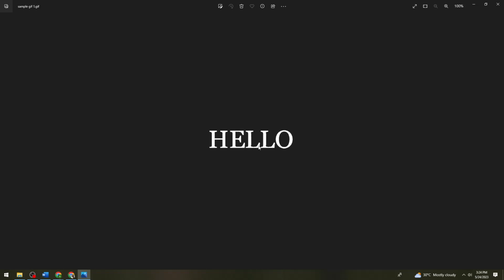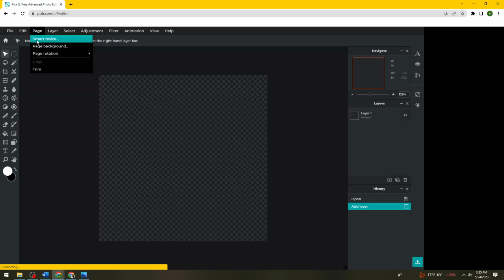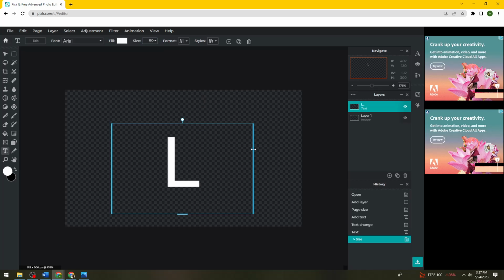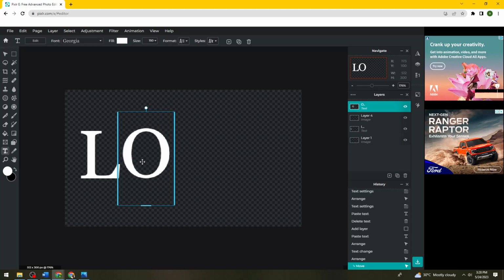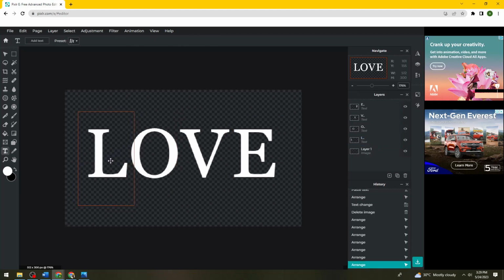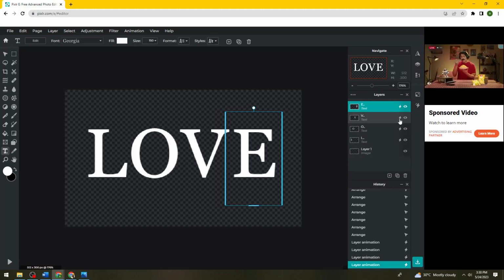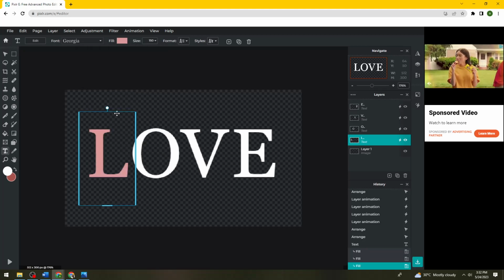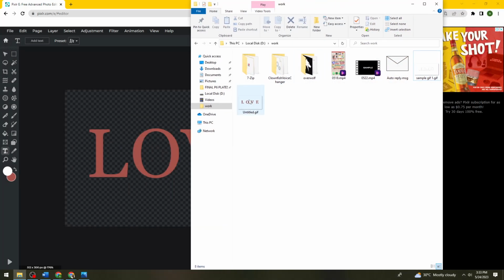How To Make Animated Text GIF in Photoshop (2023 Guide)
Learn How To Make Animated Text GIF in Photoshop (2023 Guide).